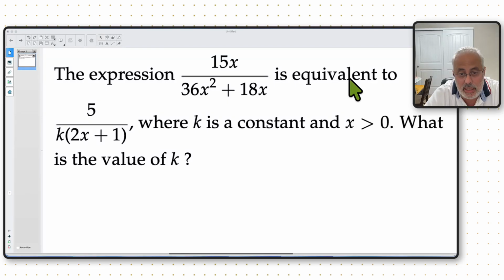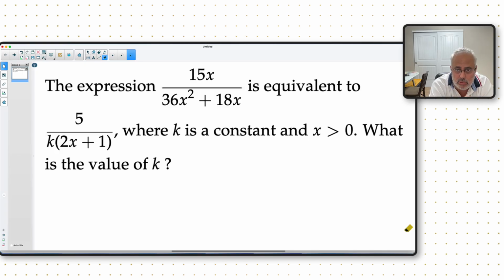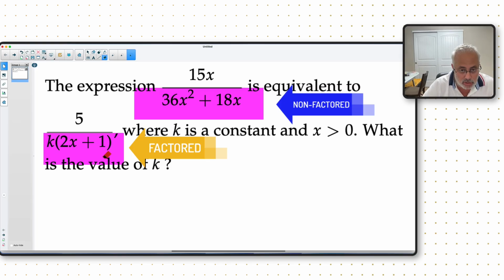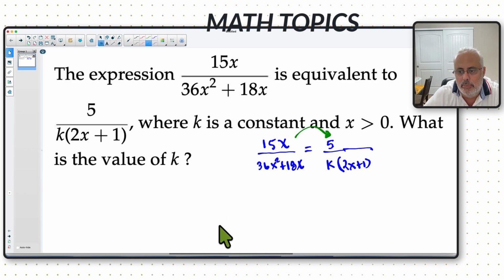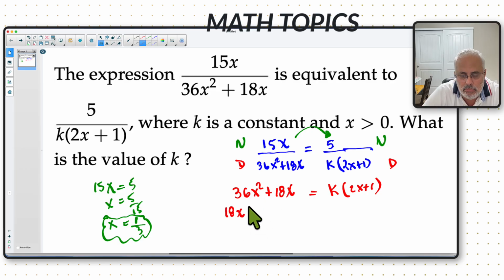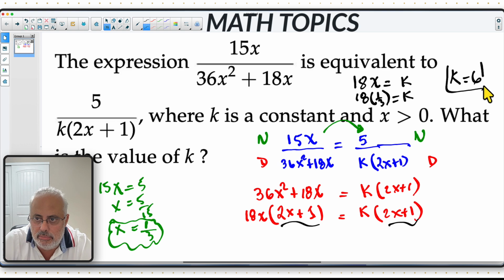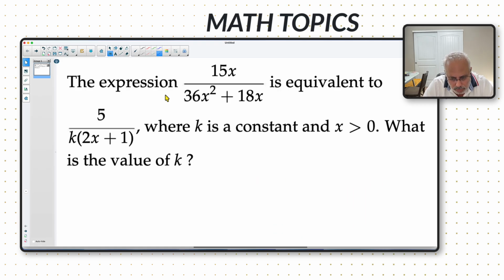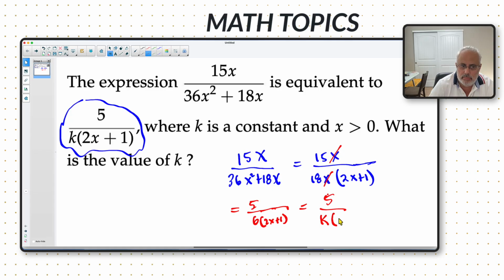The SAT Equivalent Expressions Trick Teachers Don't Explain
Students are not used to facing a question format that requires a different approach. This does not mean that they are not well prepared to succeed on the SAT test. Watch this video to explore the math pedagogy behind specific topics in this test.